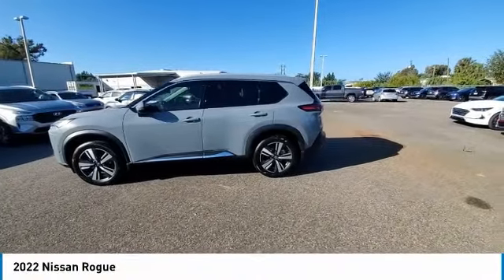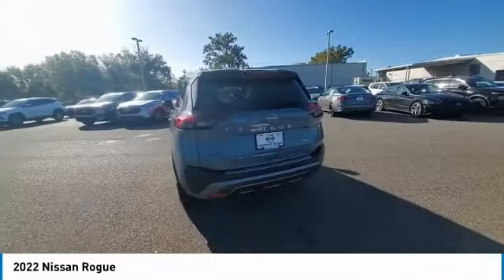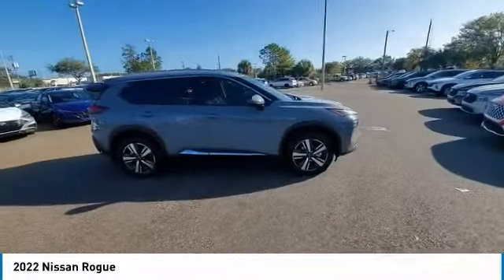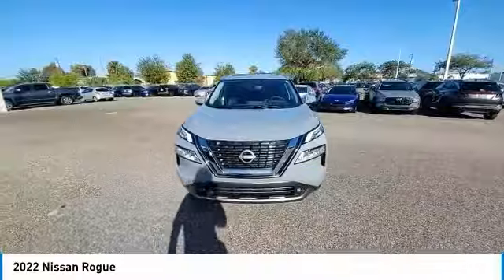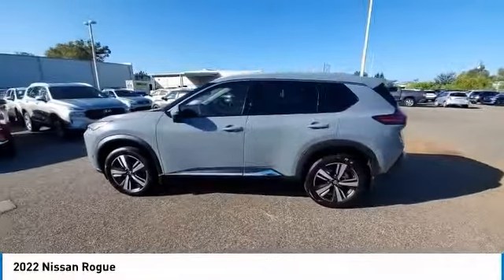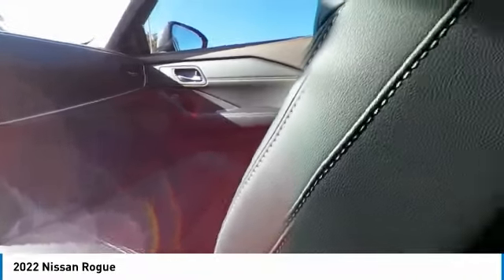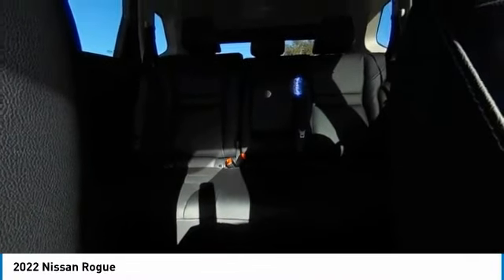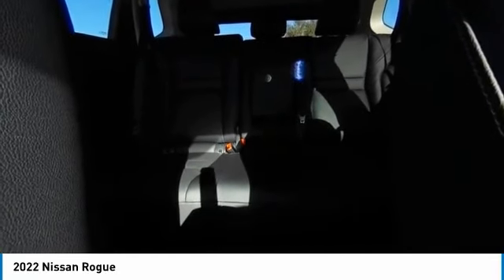2022 Nissan Rogue CNT230416A